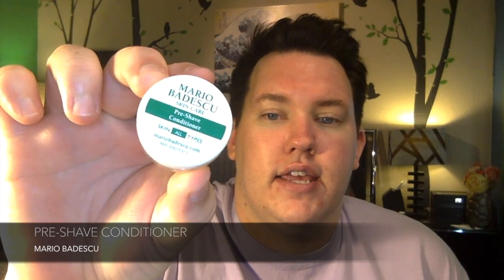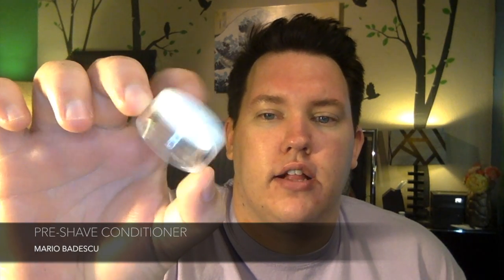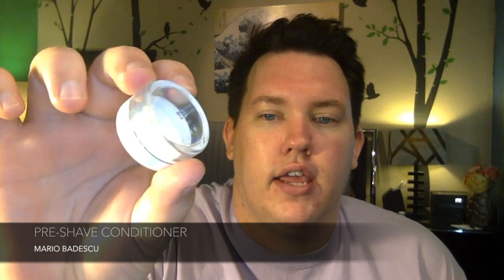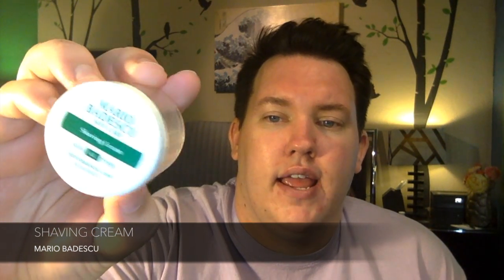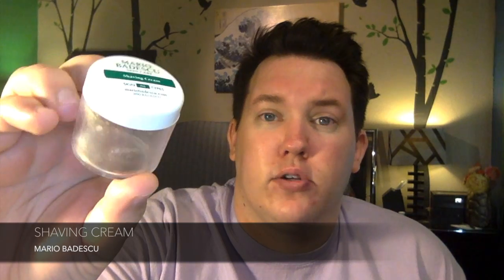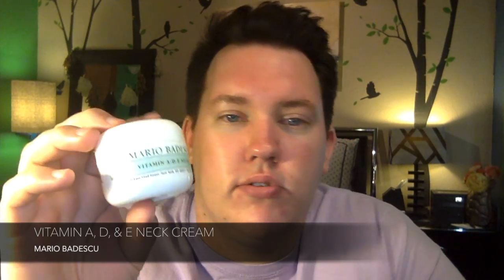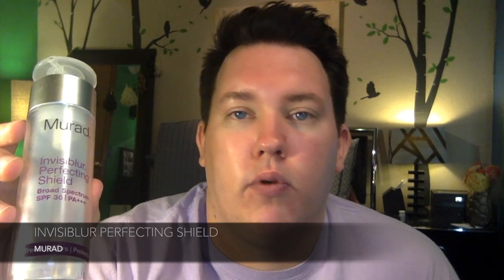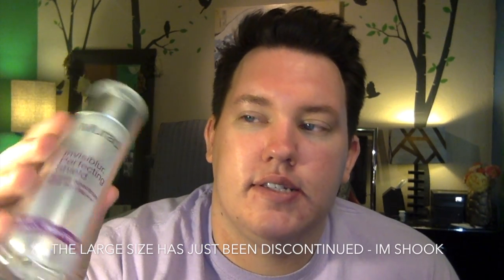☞January & February Empties☜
Hi everyone! Decided to hop on & do a quick empties video before I headed off to vacation. There are two months worth of empties - so brace yourself! As always, let me know your thoughts & questions below, I love hearing from you all!